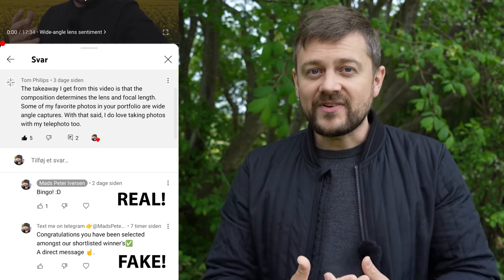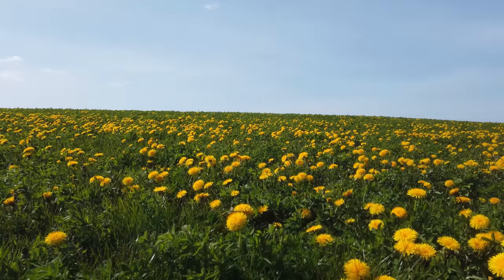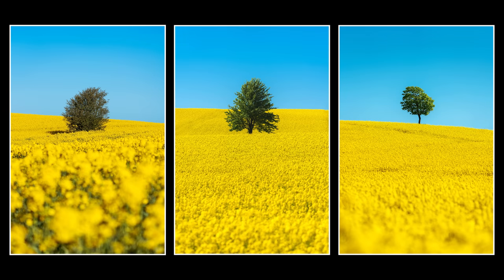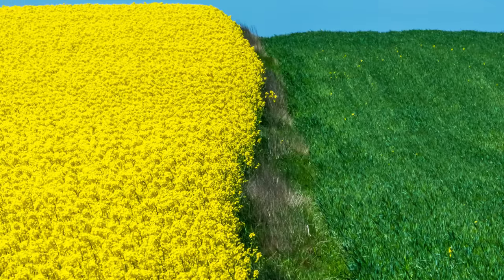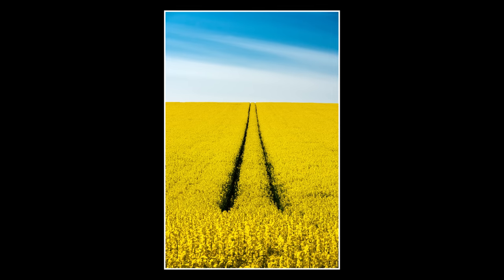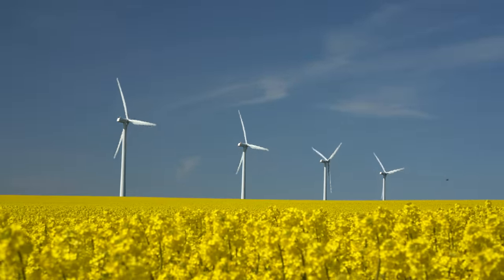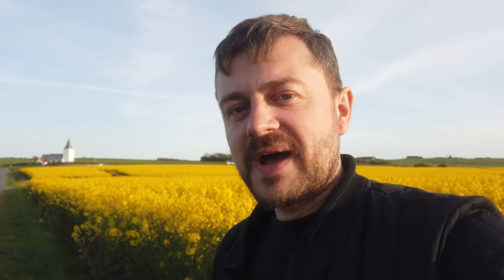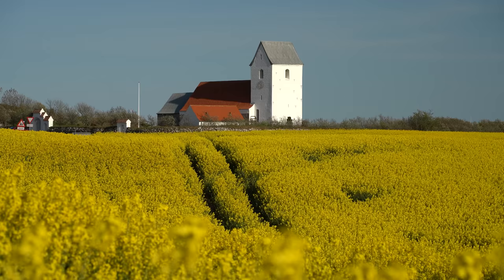SUMMER PHOTOGRAPHY - This changed everything!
Landscape photography during summer can be a bit of a struggle, but I really like it - even in daylight. During May both dandelions and the rapeseed / canola bloom, which changes the landscape from boring post-winter to flurishing summer rural landscapes. Getting to like this kind of photography has changed quite a lot and I am now more excited than ever to find compositions and actually make beautiful summer landscape photos.

0:00 - A word of warning
1:15 - My mission
4:11 - Building a collection
5:44 - Keep it simple!
7:47 - The biggest issue
8:40 - f/22, high ISO
10:45 - Drone sequence and photos
12:23 - Polarizing filter
15:00 - Wind turbine art and composition
16:42 - Small churches
18:52 - Lighthouse
20:45 - More photos and final thoughts

My Landscape Photography Gear:

My B&H shop with my gear (and recommended):

Sony a7R3:
L-bracket a7R3 (Smallrig):
Sony 12-24 f/4:
Sony 16-35mm f/2.8
Sony FE PZ 16-35mm f/4
Sony 24-105 f/4:
Tamron 28-200 f/2.8-5.6
100-400 LENSES:
Sony 100-400 Lens Collar Shoe:
TRIPODS:
FILTERS:
- Amazon (remember to check filter threat size)
SCREEN PROTECTOR:

My Vlogging gear:
DJI Osmo Pocket (newest version):